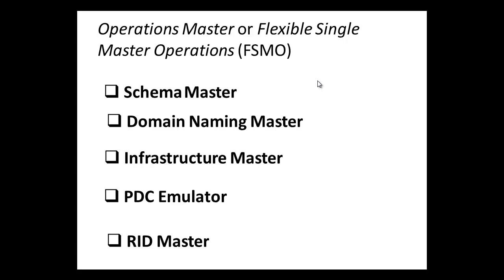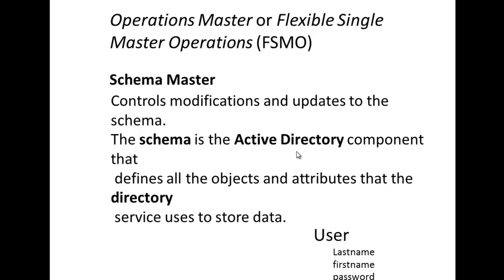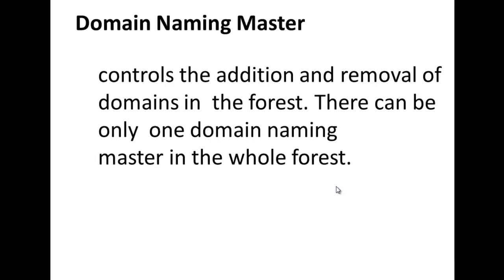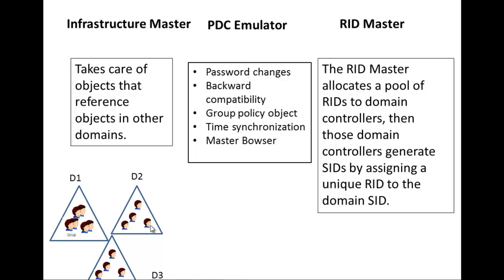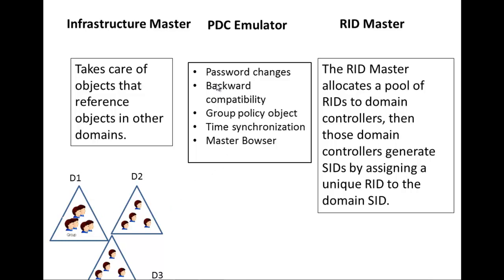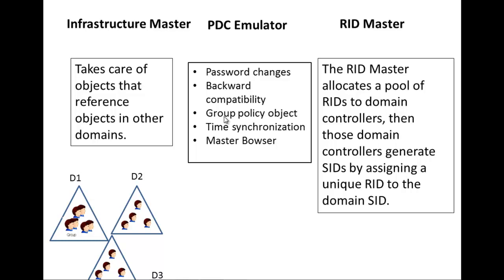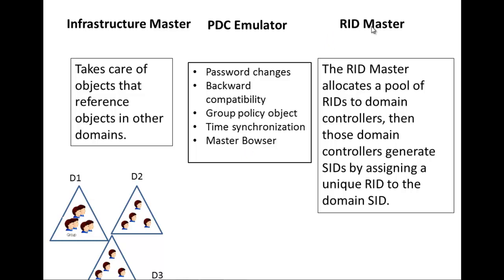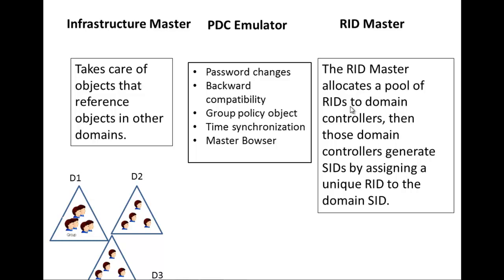Operations Master Roles - Etechtraining.com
Operations Master  Roles